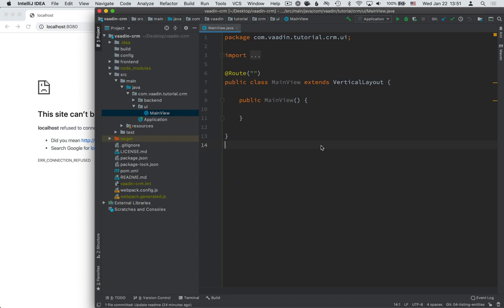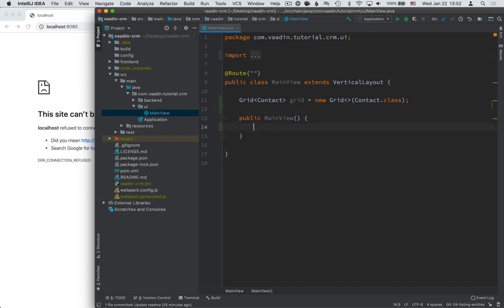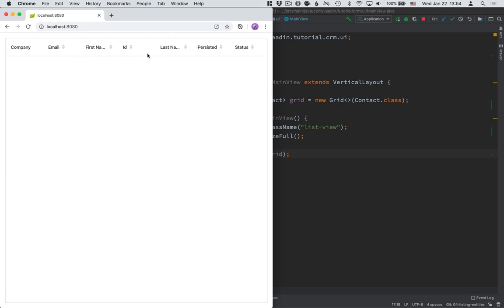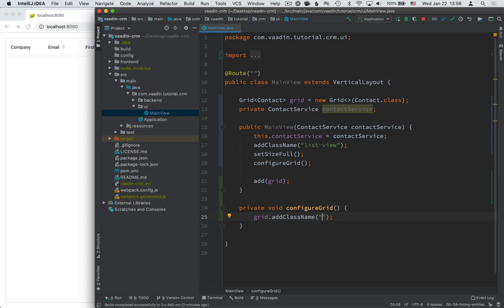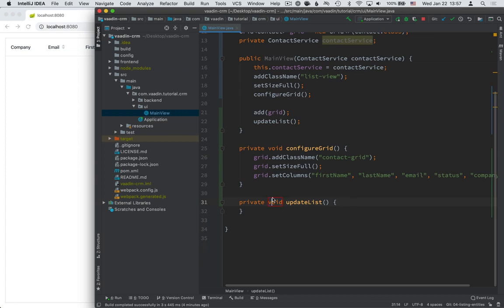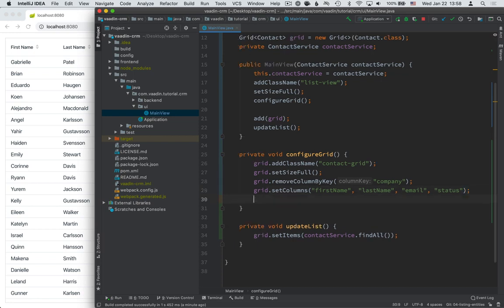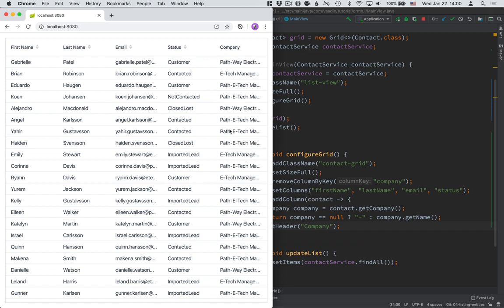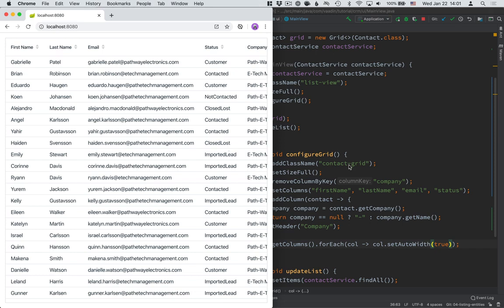Java tutorial Listing entities in a data grid and configuring columns part 6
Retrieve data from your database and display it to your users in a grid. Learn how to implement this attractive UI layout option in your web app project.